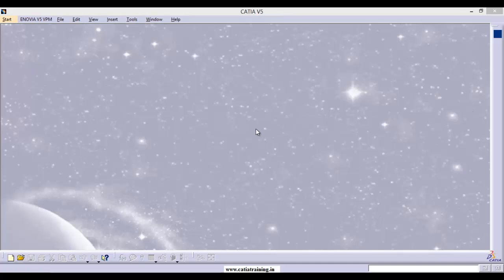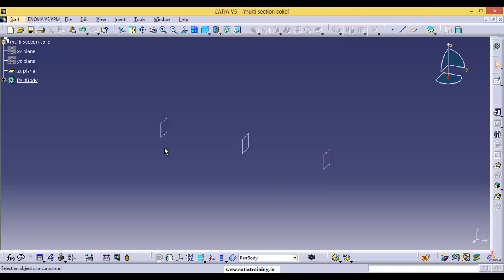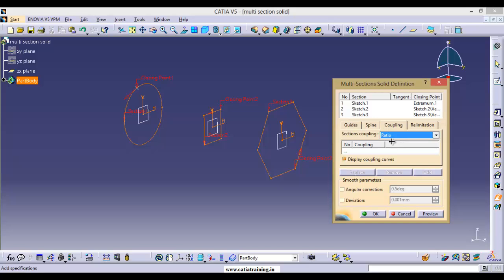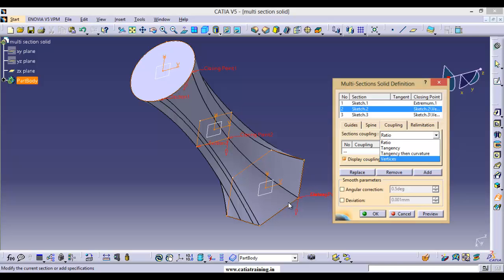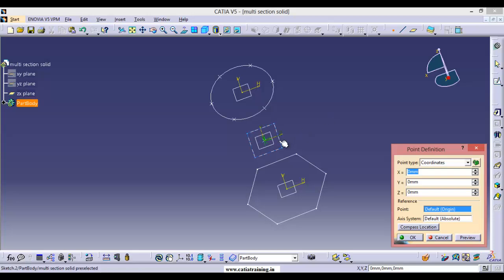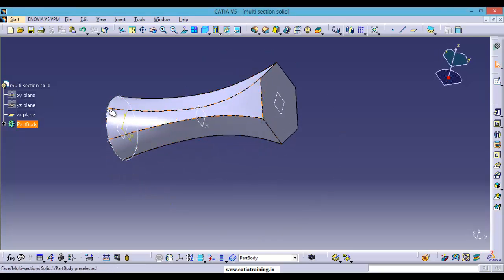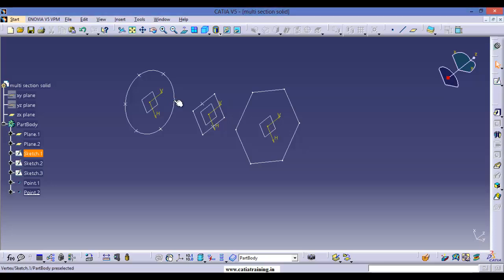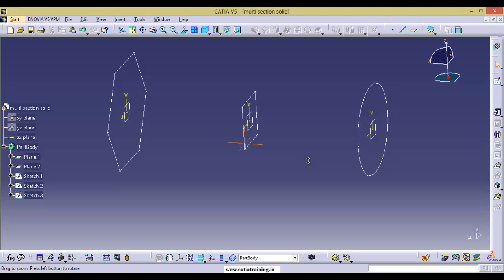Catia v5 Multi section solid coupling modes